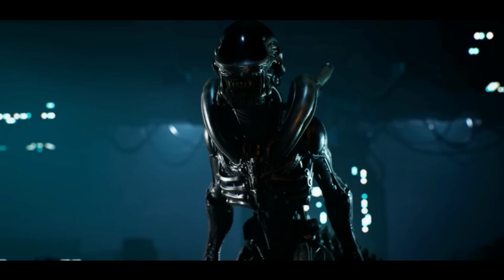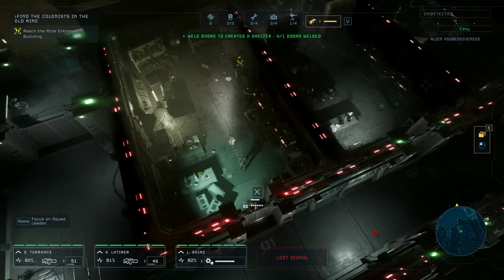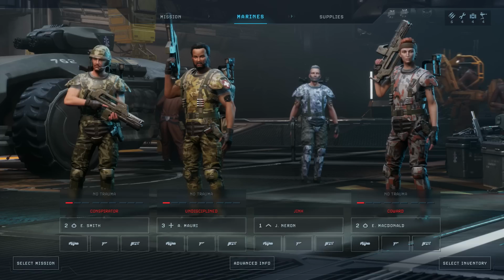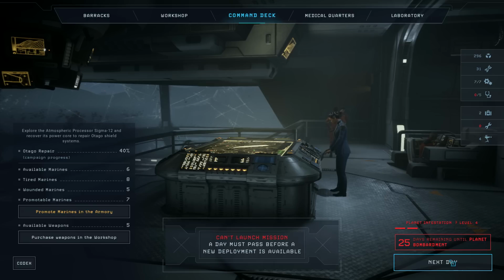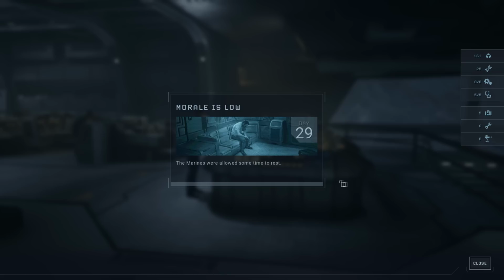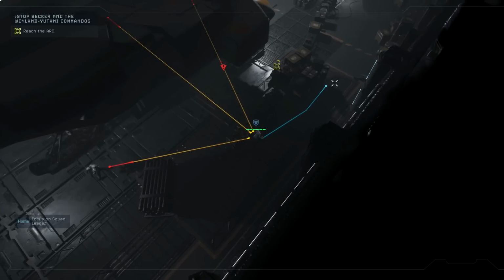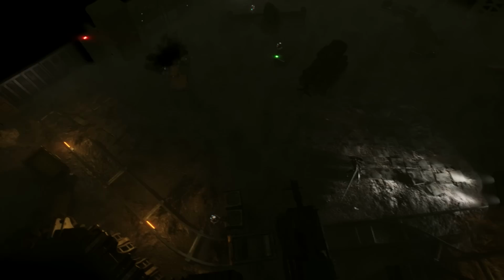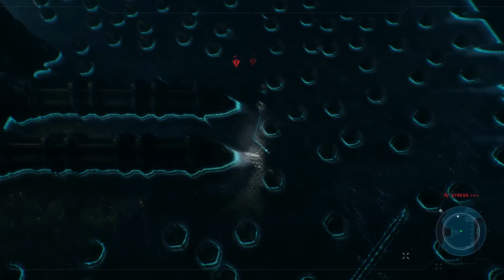My clueless playthrough of Aliens: Dark Descent.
So I recently played the RTS game, Aliens: Dark Descent. Let me tell you all about it.